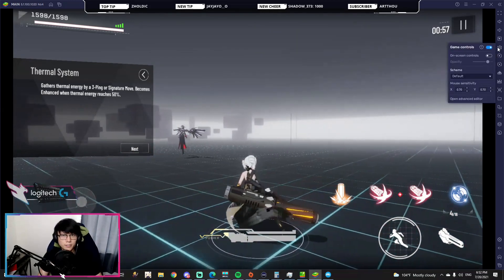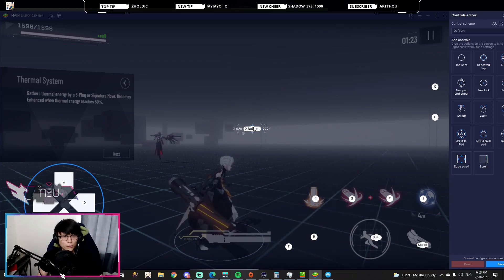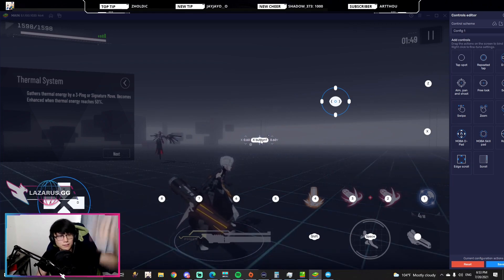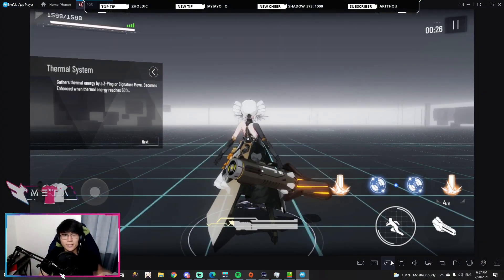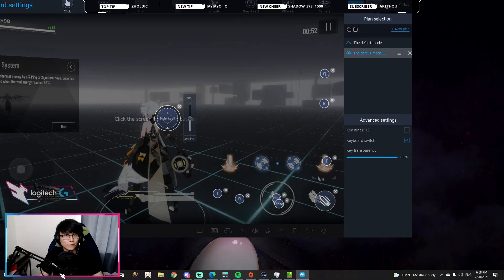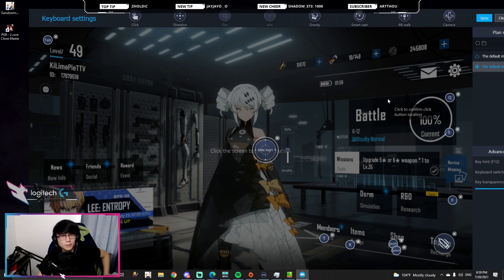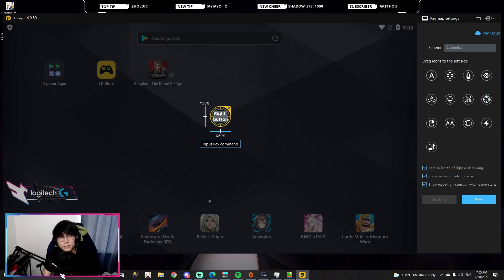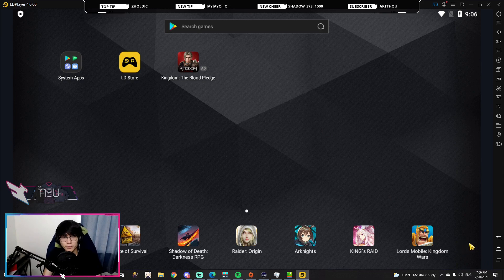Control Punishing Gray Raven Like Genshin Impact!!! - Camera & Controls Guide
Tutorial on the three most popular Emulators to improve PGR camera and controls on PC!!!

00:00-00:37 - Intro
00:37-02:04 - Bluestacks Tutorial
02:04-03:11 - Mumu Tutorial
03:11-03:49- LDPlayer Tutorial
03:49-04:20 - Outro

Punishing Gray Raven is a free to play game now released on Android & IOS Devices and can be played on PC via emulator.